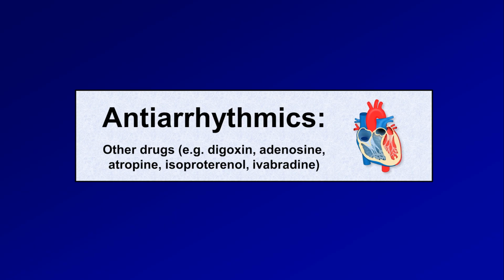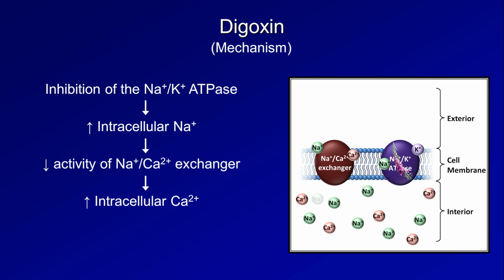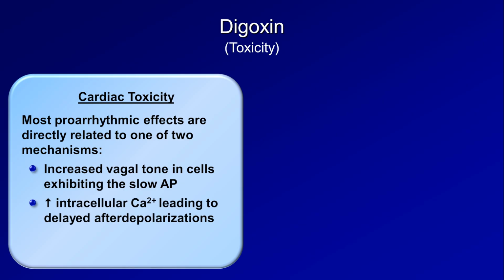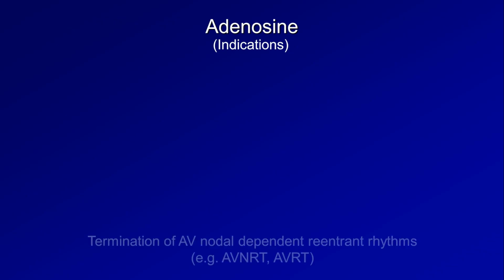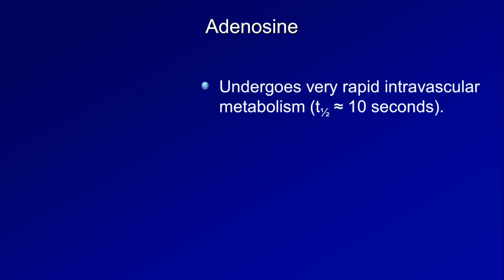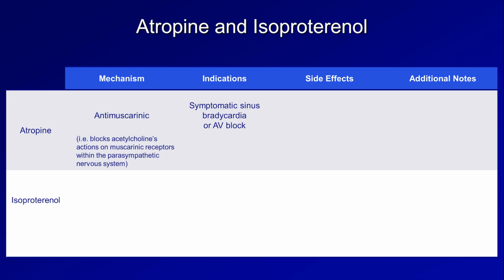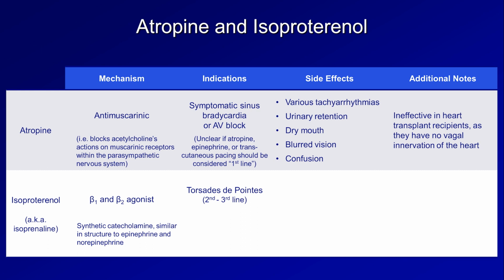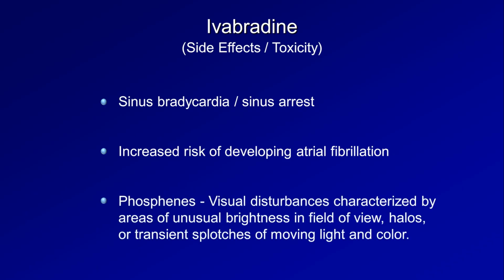Antiarrhythmics (Lesson 6 - Digoxin, Adenosine, Atropine, Isoproterenol, and Ivabradine)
An overview of the so-called unclassifiable antiarrhythmics, including their mechanism of action, indications, and side effects.